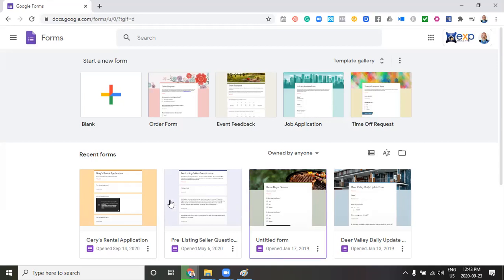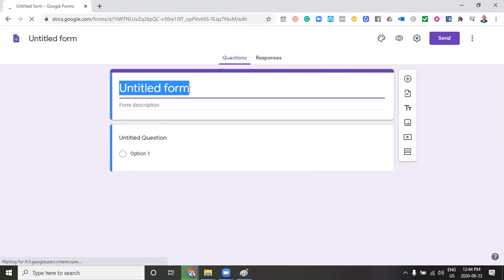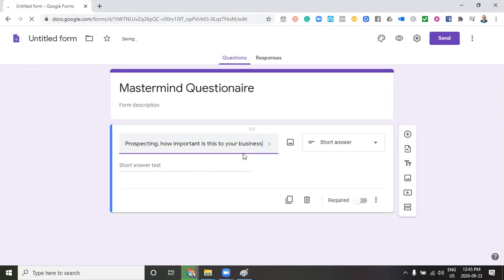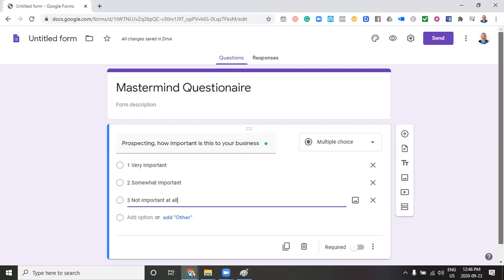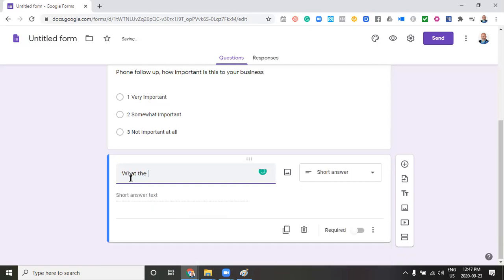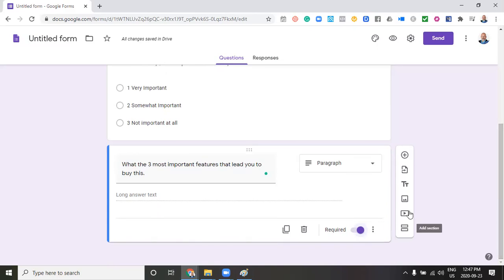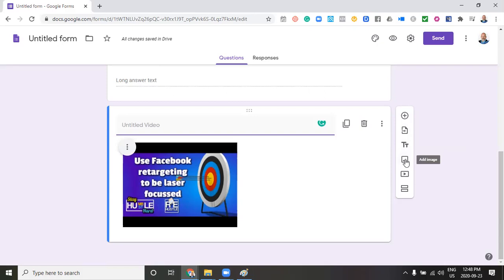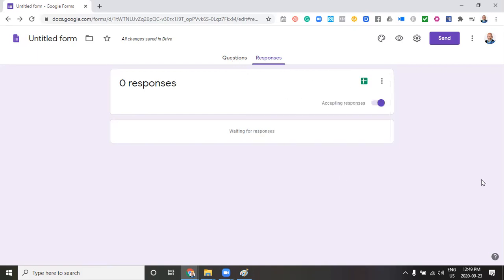Google Forms for Realtors Jason Beattie eXp Realty Real Estate Hustle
I am all about leverage and in my business and I use google forms for a lot of automation.

In this quick little video, I am going to show you where a realtor would go to get google forms, how a realtor would create a form using google forms and then some of the uses of a google forms.